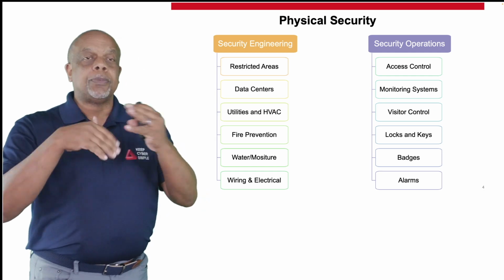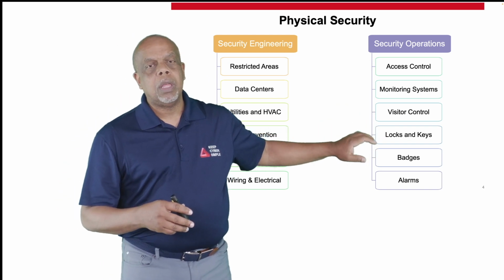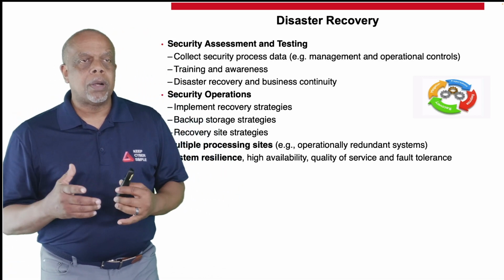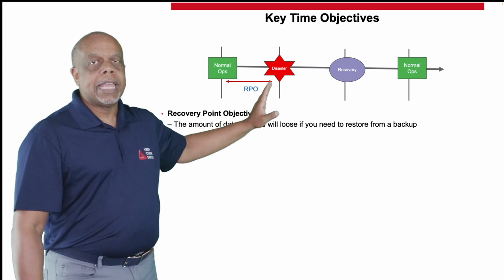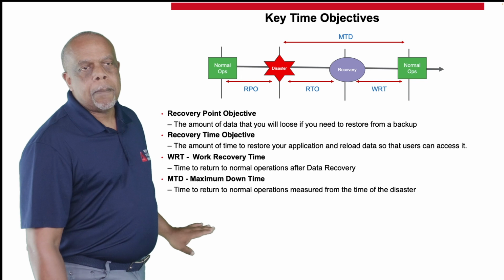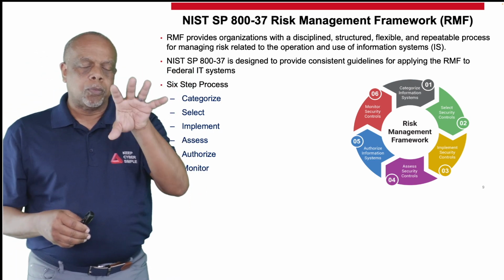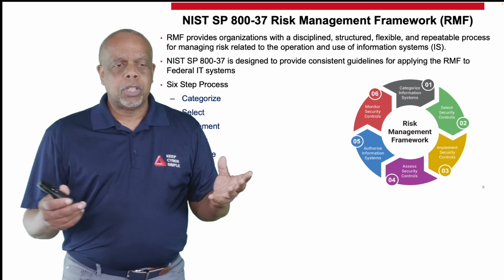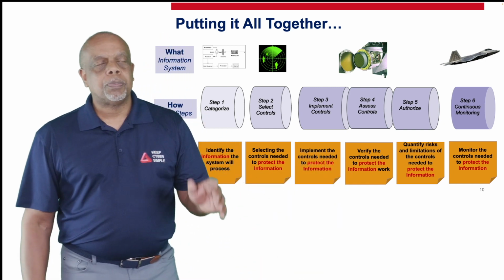CYB410 - Defensive Cybersecurity - Week 3 Lecture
This is the Week 3 Lecture for the California Baptist University (CBU) Defensive Cybersecurity course (CYB410)
- Disaster Recovery
- Compliance Standards and Frameworks
- Physical Security